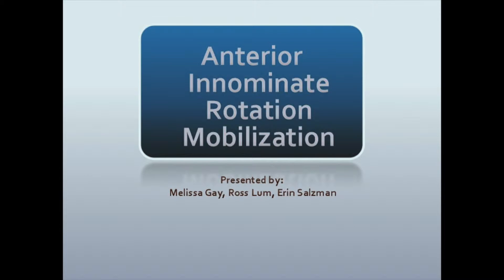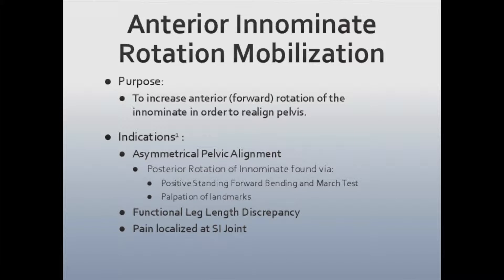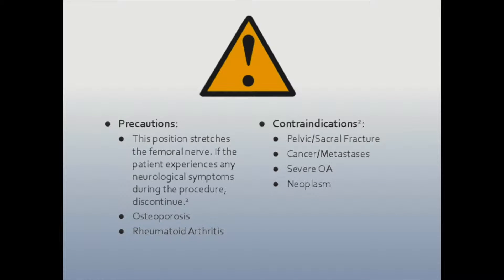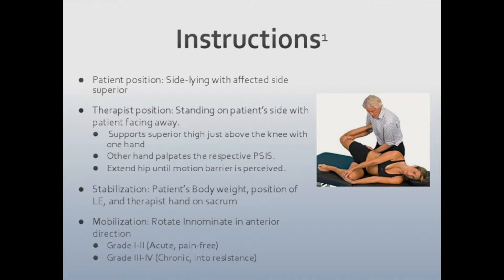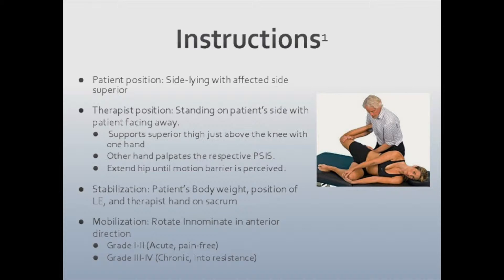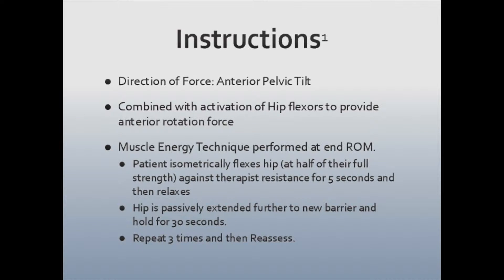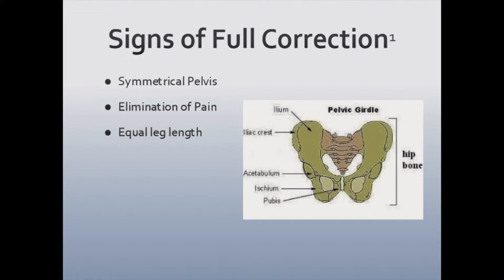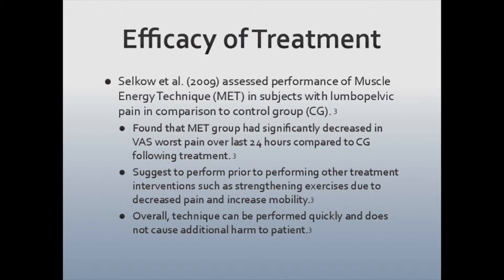Mobilization for an Anterior Innominate Rotation of the pelvis: Physical Therapy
Mobilization for an Anterior Innominate Rotation of the pelvis